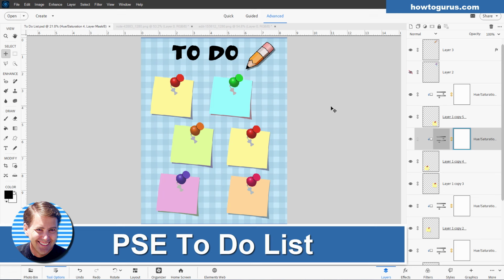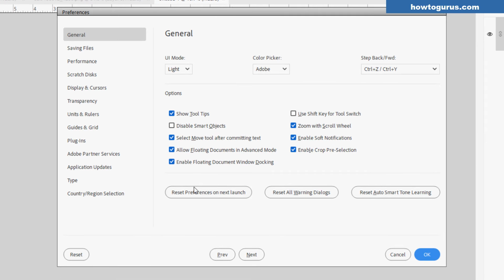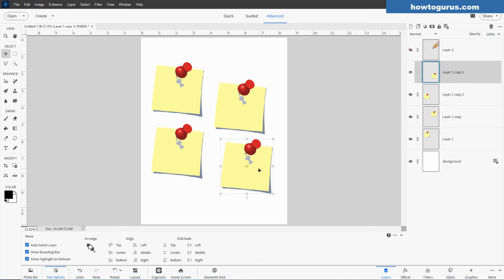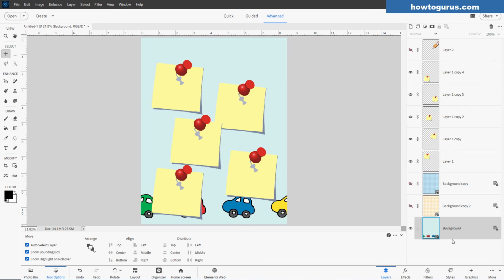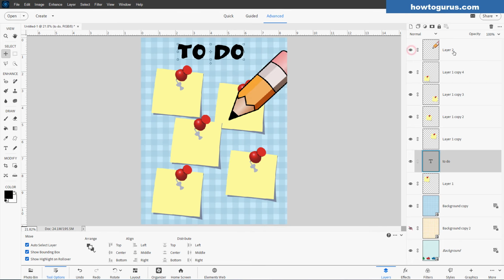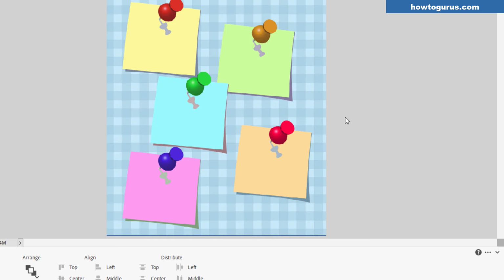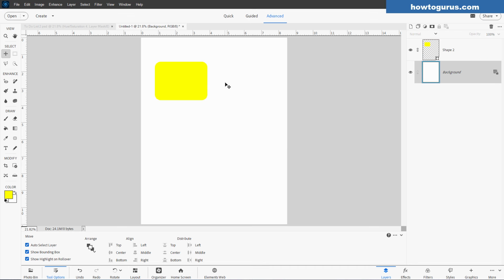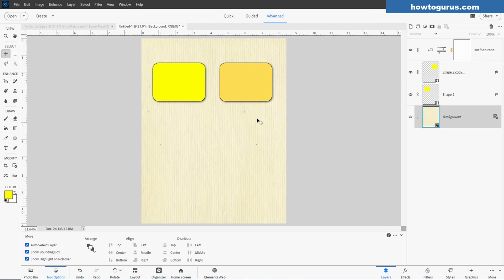Make Your OWN Fun To-Do List in Photoshop Elements (Works in 2026 & Earlier!)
Stay productive AND creative with this fun Photoshop Elements project! I show you step by step how to make your own colorful Sticky Note To-Do List using Photoshop Elements 2025 (and it works in earlier versions too).
You’ll learn how to:
✅ Use shapes and rounded corners to design sticky notes
✅ Add drop shadows for a realistic 3D look
✅ Customize colors for different tasks or priorities
✅ Create a reusable template so you can update your list every day
This project is perfect for anyone who wants to combine organization with creativity. Whether you’re making a personal daily planner, a printable list, or just want to have fun designing, you’ll walk away with a custom to-do list that’s 100% your style!

Works in Photoshop Elements 2025 and earlier versions
No advanced Photoshop skills required

✅ No plugins or extra software needed — this is all built into Photoshop Elements!

Chapters:
00:00 Make Your OWN Fun To-Do List in Photoshop Elements
00:38 Download the Images
01:24 New Project
02:25 Resize and Place Images
04:46 Add Text
06:01 Color Images
07:46 Method 2
10:31 Get My Photoshop Elements Video Course